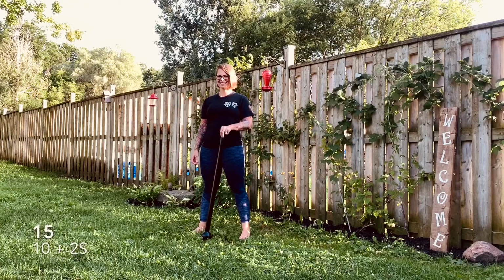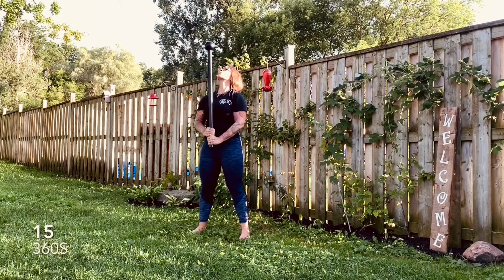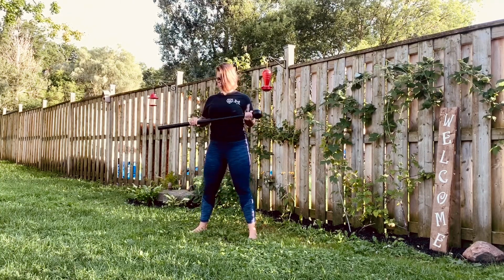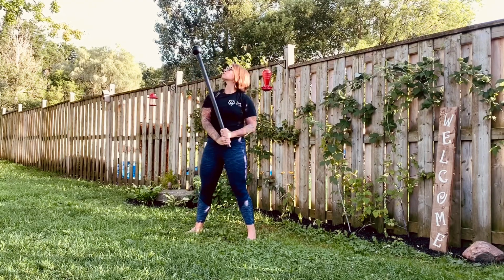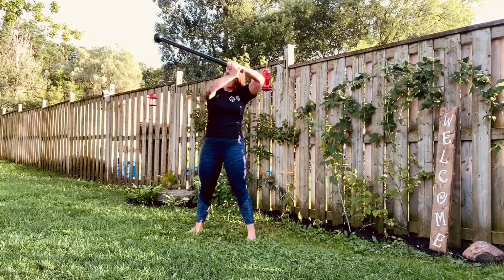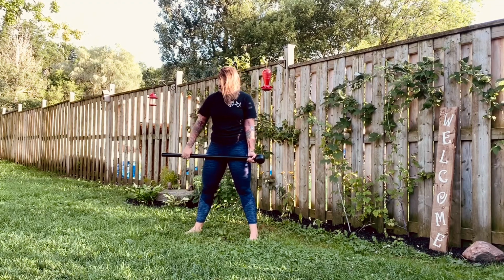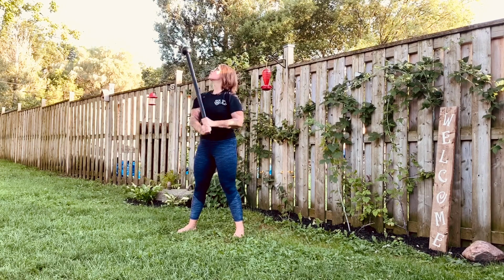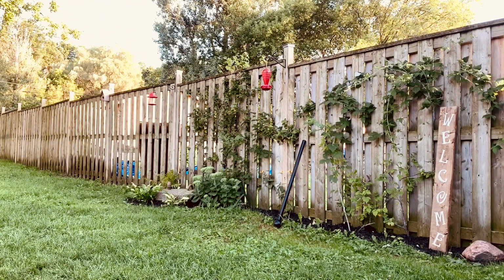Get Shit Maced 6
Start with Mobility 1 or 2 to Warm Up.

Complete 3 Rounds total of the following:
15x 10 +2s
15x 360s
30x Switch Squats

Flow 10x:
10 +2
+ 2 360s
+ Squat
Switch other side

** Try to increase the weight of your mace each round

Finish with Mobility 3 or 4 to Cool Down.